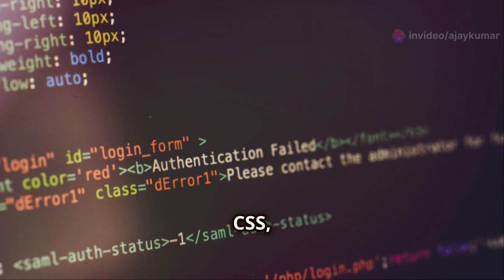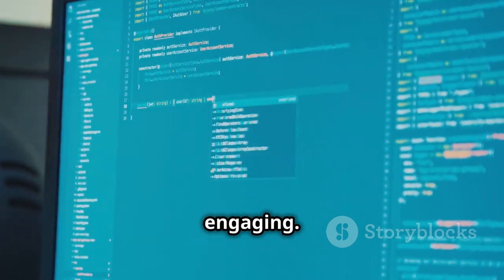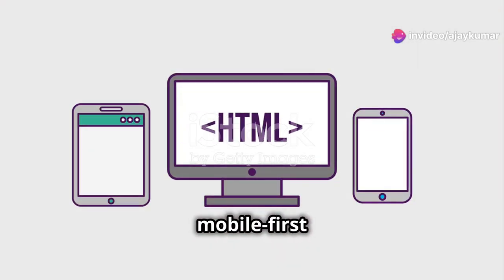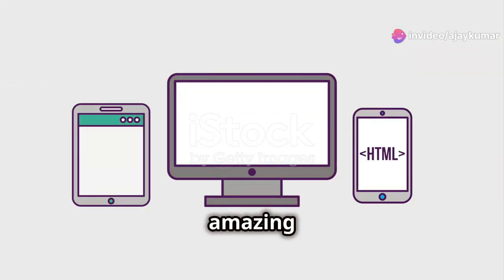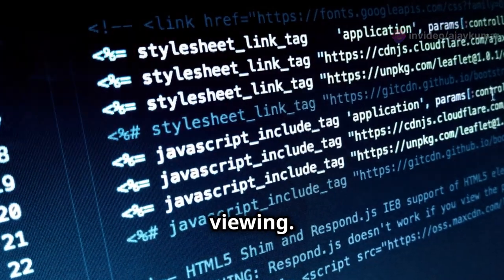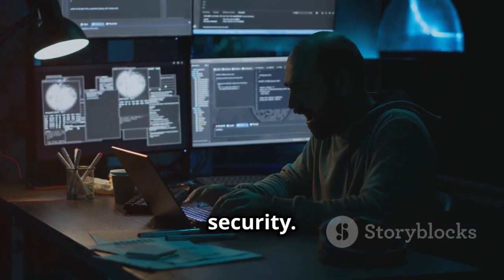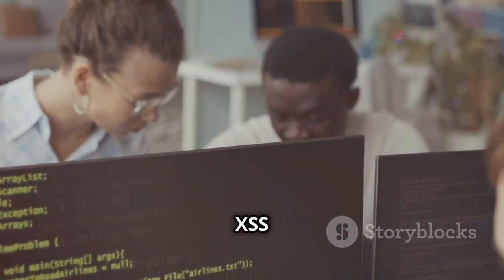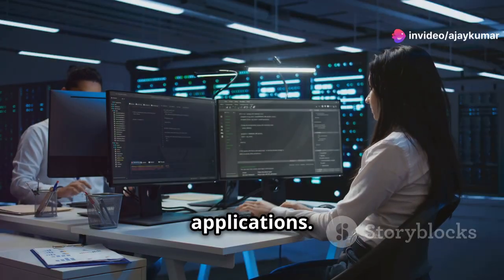AI Tools To Master Web Development 2024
More Intel:-
How to master frontend 😤

Timecodes:-
0:00 - Intro
0:31 - Core Web Development Skills
1:49 - Version Control with Git
3:17 - Responsive Design & CSS Frameworks
4:45 - JavaScript Libraries & Frameworks
5:33 - Backend Development with Node.js & Databases
6:11 - Authentication and Security
6:50 - Full-Stack Web Development
7:23 - AI for Frontend Optimization
8:04 - Integrating Machine Learning in Web Applications
8:37 - Deployment and DevOps
9:13 - Continuous Learning & Keeping Up-to-Date
9:45 - Master Web Development with AI Tools